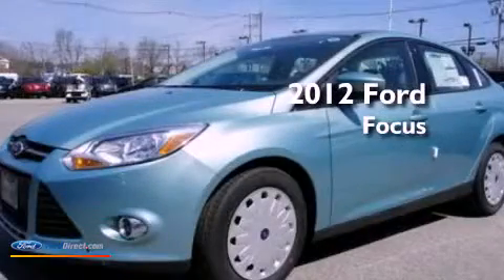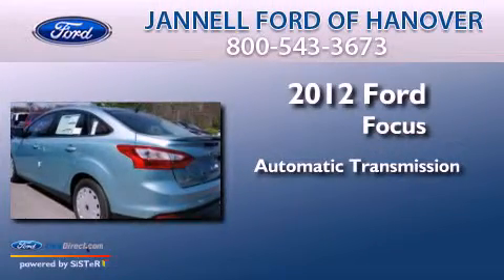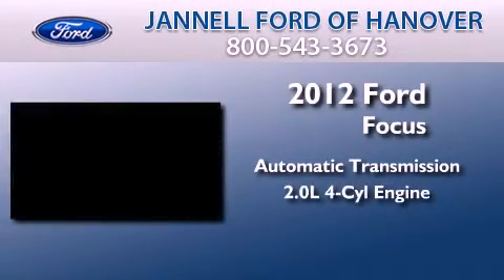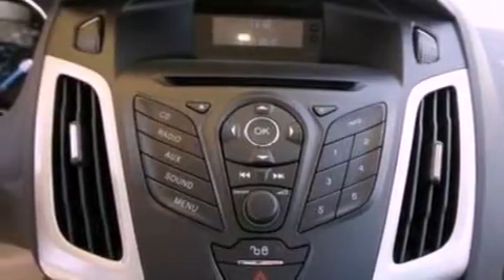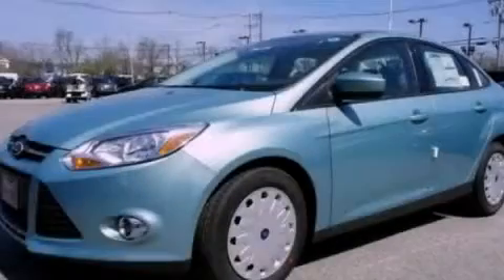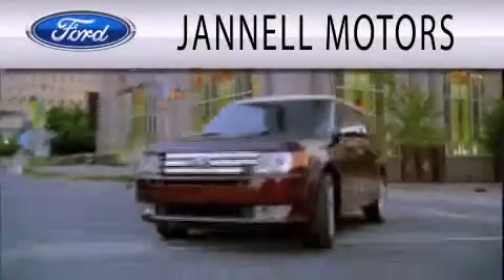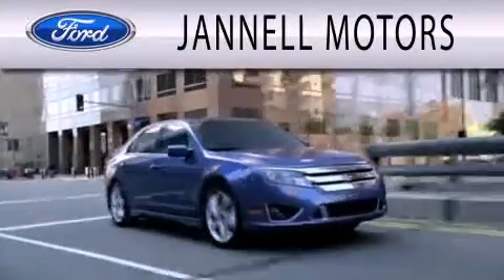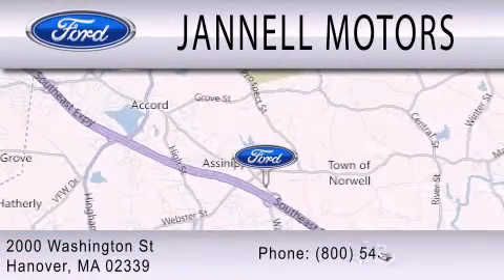2012 Ford Focus Hanover MA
Year : 2012
 Make : Ford
 Model : Focus
 Engine : 2.0L I4 16V GDI DOHC FLEXIBLE FUEL
 Trans . : AUTOMATIC
 Exterior : FROSTED GLASS
 Miles : 46
 Interior : MEDIUM LIGHT STONE
 Stock : 6255